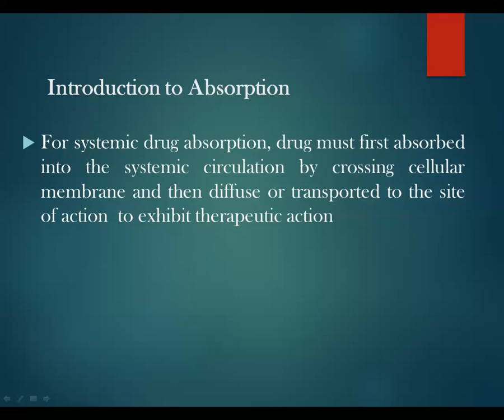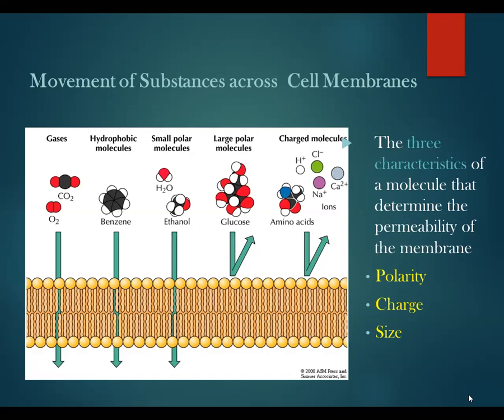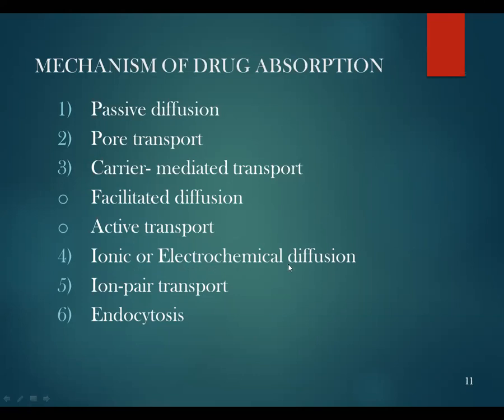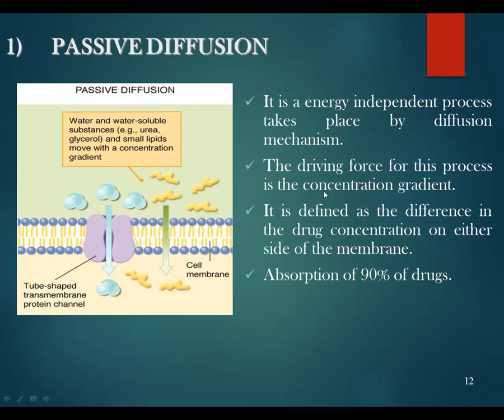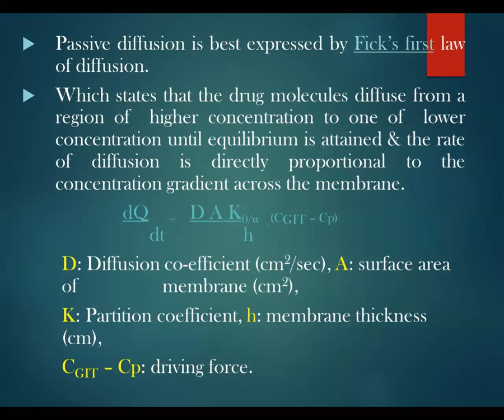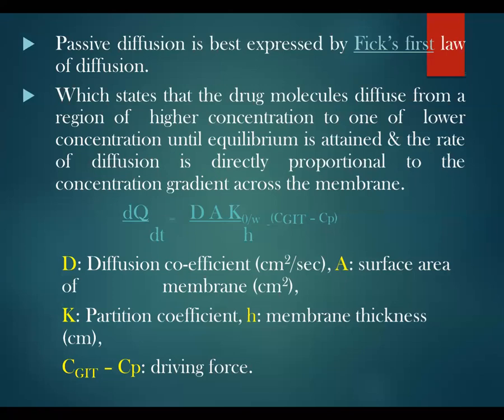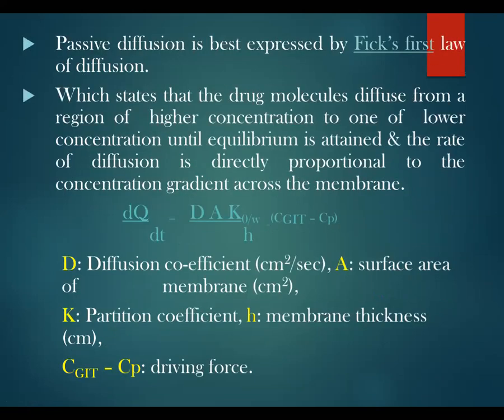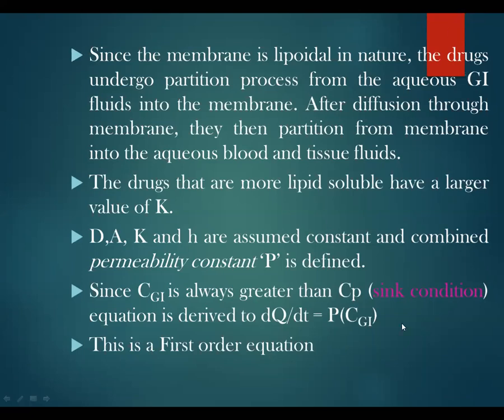Passive Drug absorption process by GIT zoom 2